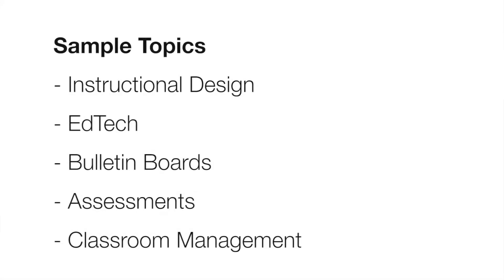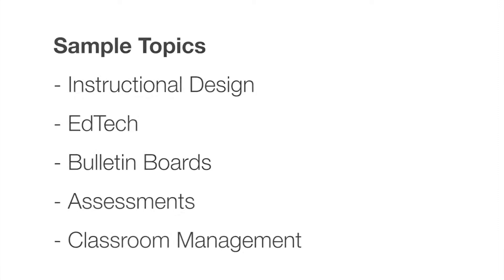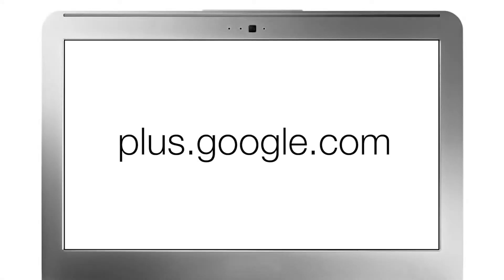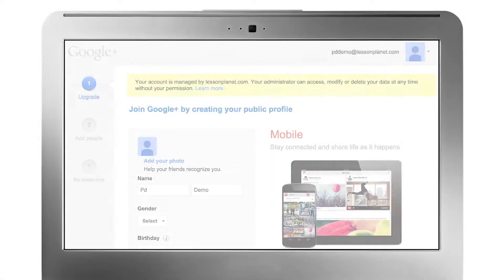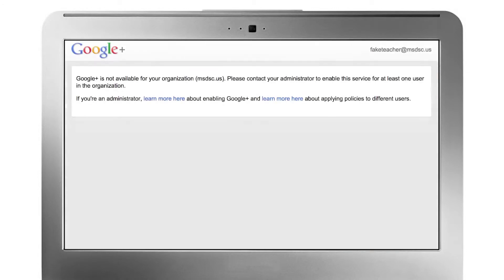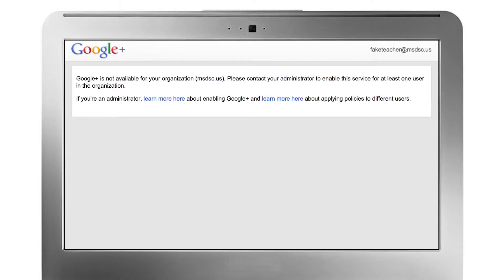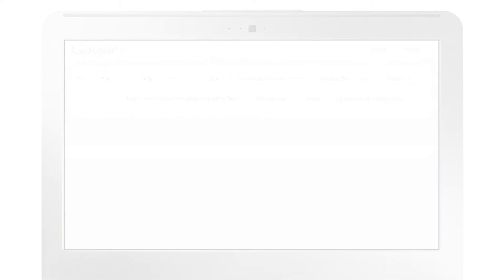Google+ for Educators Course Introduction